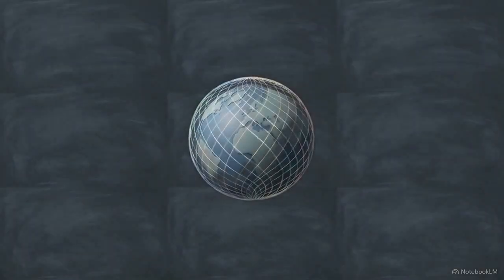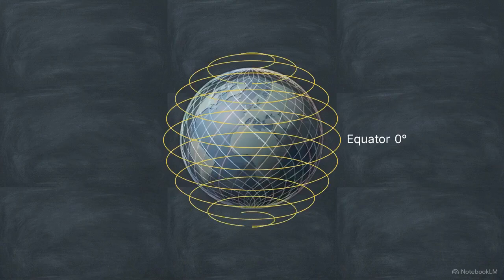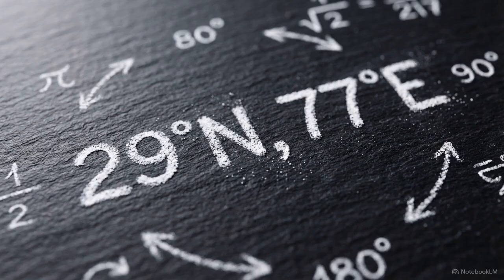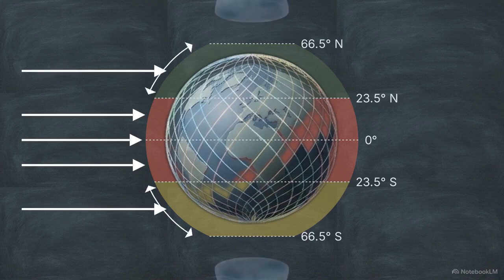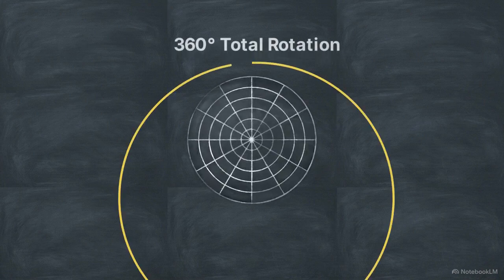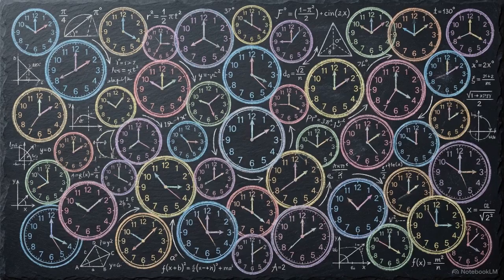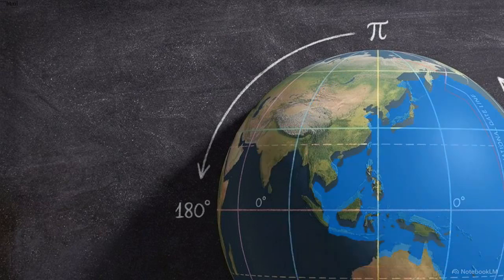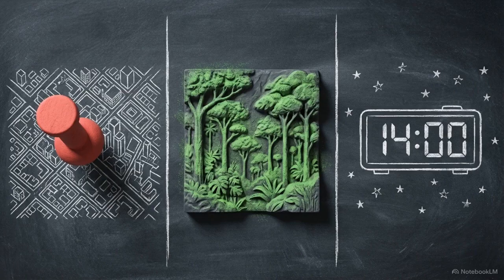Class - VI - Social Science - Locating places on the Earth - 2. Coordinates climate time zones